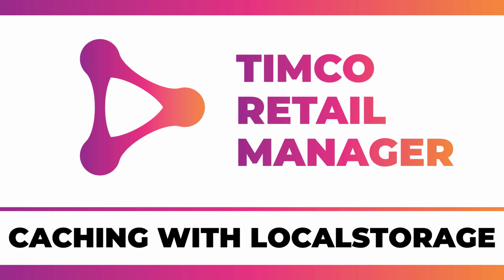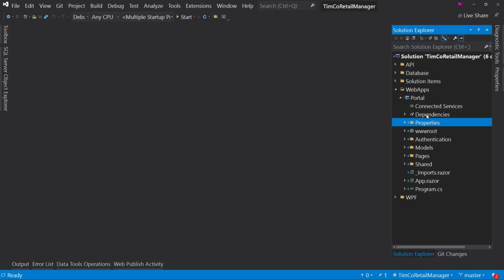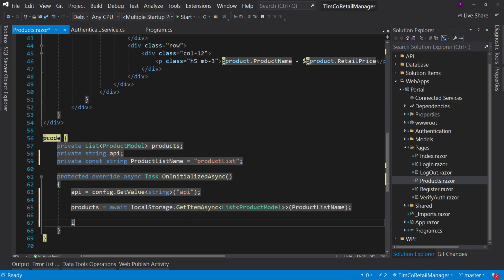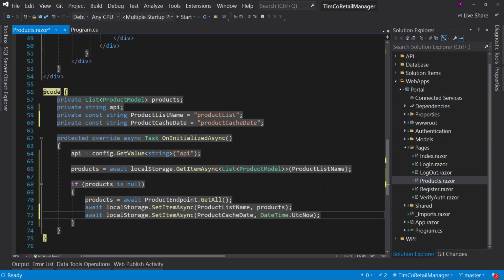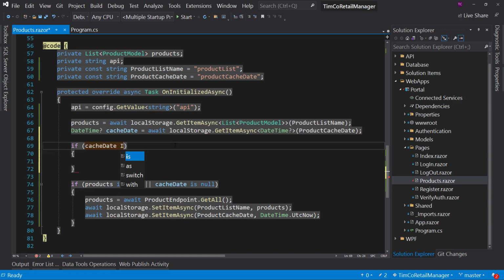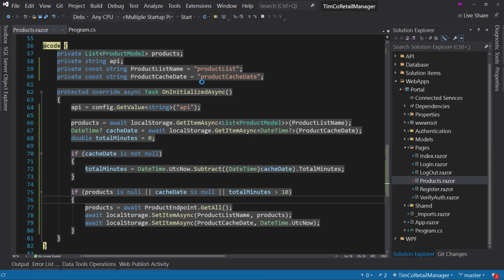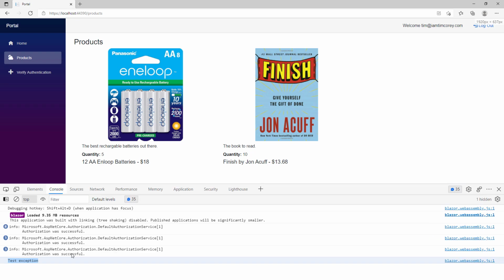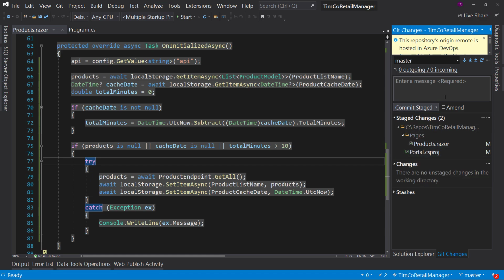Caching with LocalStorage in Blazor WebAssembly - A TimCo Retail Manager Video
In this lesson, we are going to add caching of our sales data using LocalStorage so that we can eventually have offline access using our progressive web application feature of Blazor WebAssembly.

Offers include a bundle for TimCo Phase 1 and Phase 2 with source code, certificate of completion, downloadable lessons, and more